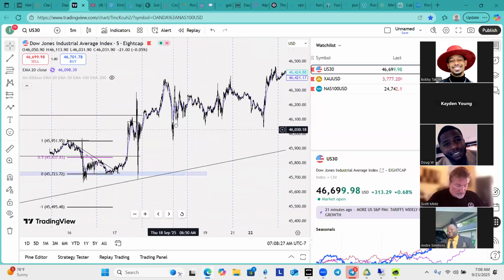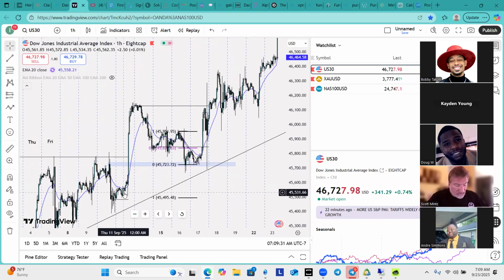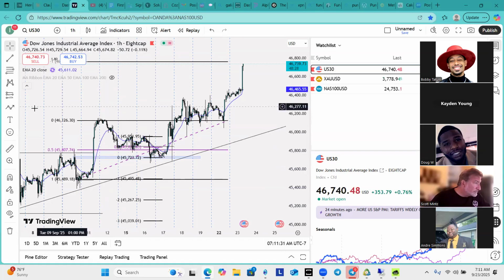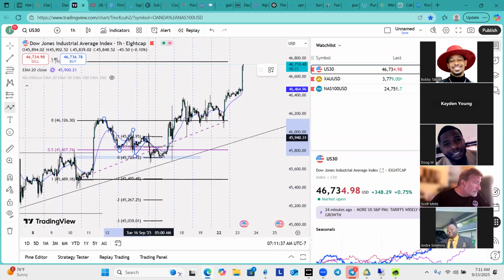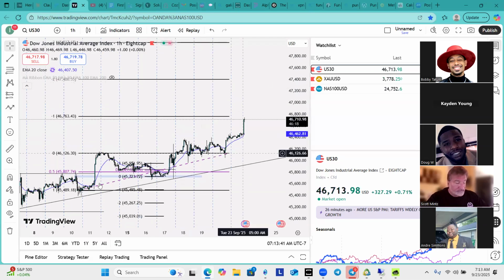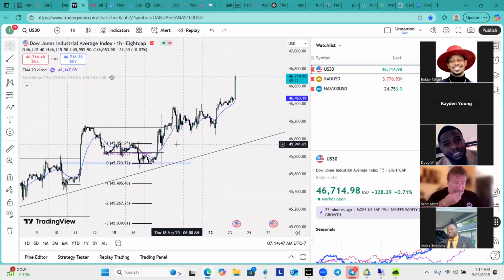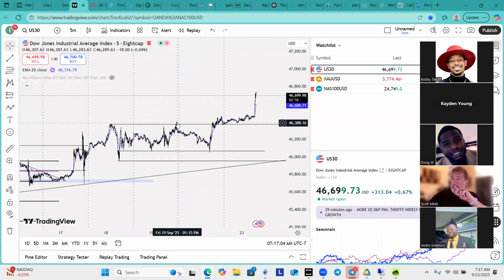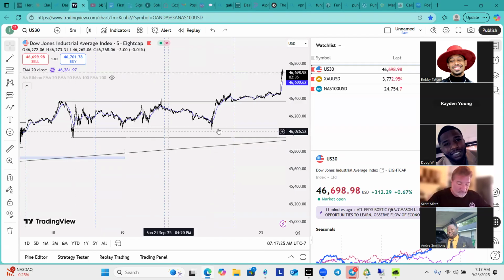LIVE: Champion's Playbook 3-Day Failed Breakout Setup - NAS100 Analysis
September 24th LIVE Session - Perfect example of our Champion's Trading Playbook system in action on the NAS100.

Champion's Playbook Analysis:

✅ 3-Day Failed Breakout Setup - Classic HOD/LOW failure at 24,818 resistance
✅ 100 Pip Box Theory - Price contained within our predicted range
✅ Three Pillar System Applied:

Timing: NY session prime time execution
Levels: Previous day's high rejection perfectly
Price Behavior: Clear rejection candles at resistance

Key Setup Elements:

Monday-Wednesday Template: Failed breakout on day 3 of cycle
EMA 20 Rejection: Dynamic resistance confirmation
Peak Formation: HOD failure creating our trade setup
Risk Management: 1:3 RR setup (lose 74%, win 26% = 4% profit over 100 trades)

Market Phases Identified:

Accumulation (Left side consolidation)
Manipulation (False breakout above 24,818)
Distribution (Rejection and move lower)

This is NOT about predicting direction - it's about having REPEATABLE SETUPS we can trade emotionlessly. Whether you're new or experienced, this shows exactly why systematic trading beats gambling every time.
Key Levels Marked:

Resistance: 24,818 (Failed breakout)
Support: 24,580 (Recovery target)
Stop Hunt Zone: 25-50 pips above HOD

Remember: Every trader has access to yesterday's high, yesterday's low, yesterday's close, the time of day, and day of week. Champions use this information systematically - amateurs ignore it.

Join our live sessions daily at 9:30AM EST for real-time Champion's Playbook execution.